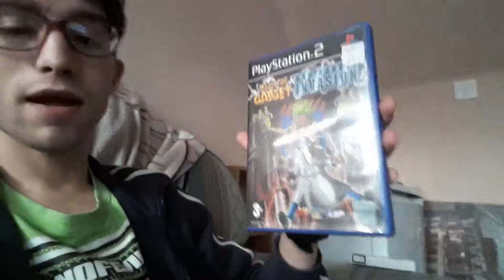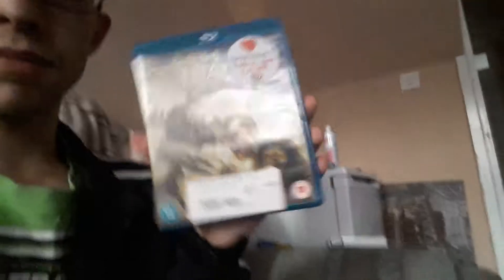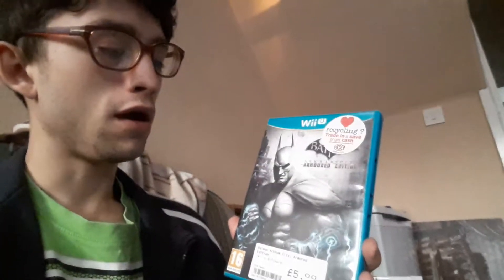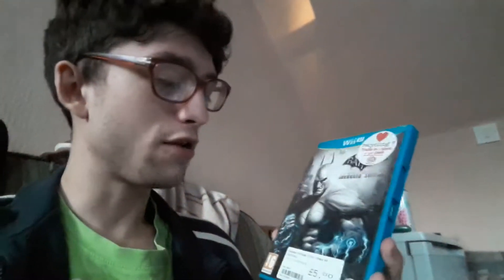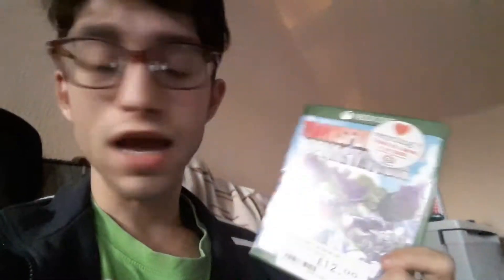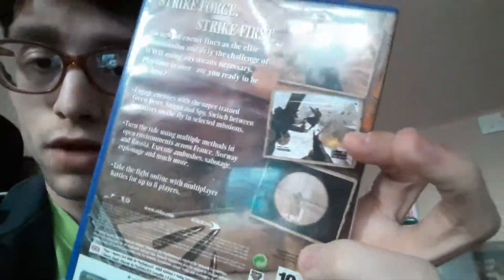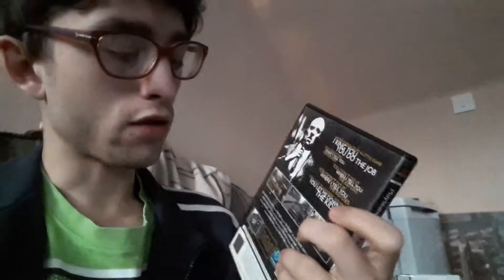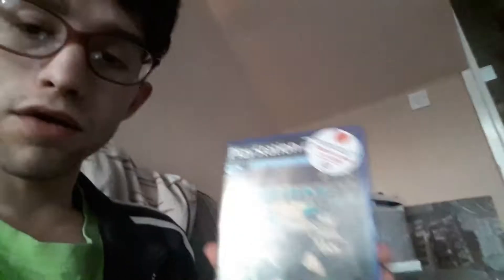TheMadKaiger's Recent Pick Ups: Episode 39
Another pick ups video here today. Lets see what i got lately ;P